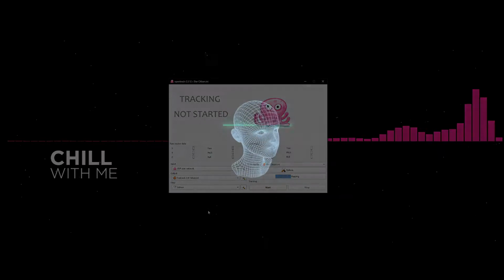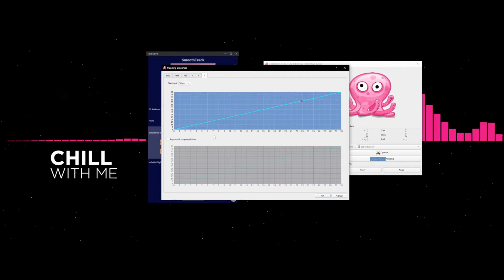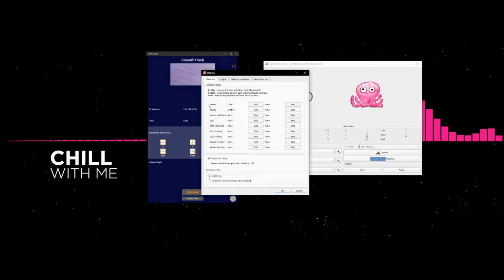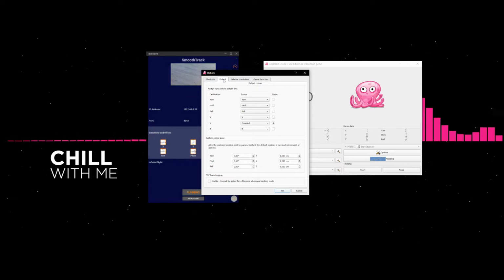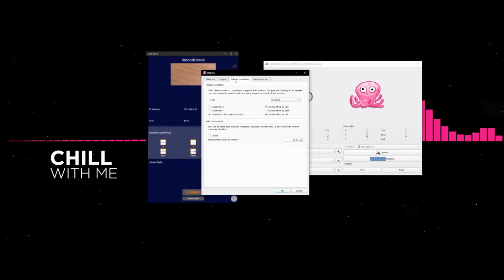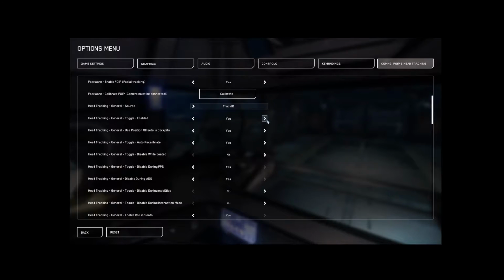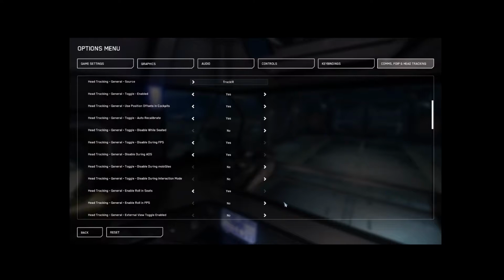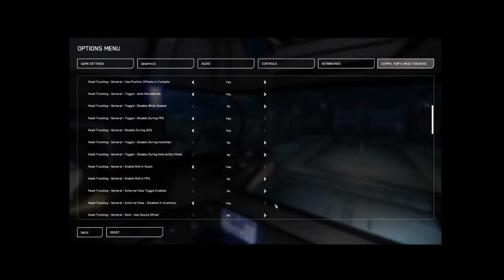Immersion Ep 2 - Affordable Headtracking continued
In episode 2 of the Immersion series we implement and try out the affordable headtracking. Don't miss future episodes where I test more tools for games and talk about other tricks for better immersion.